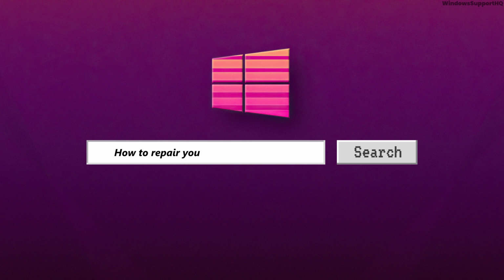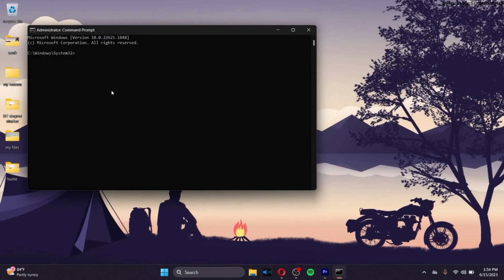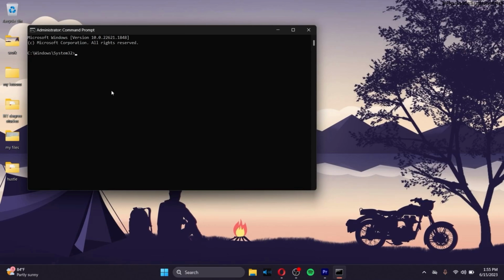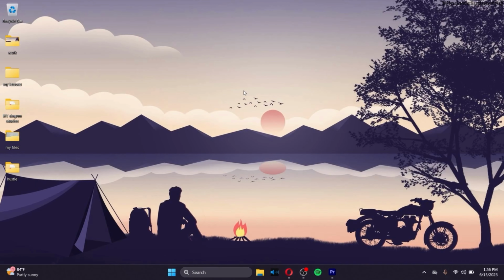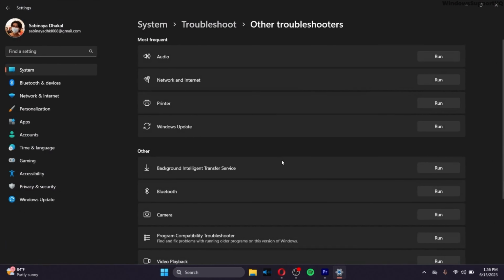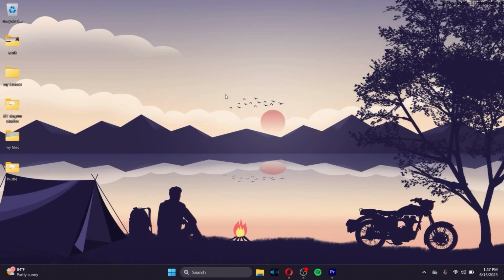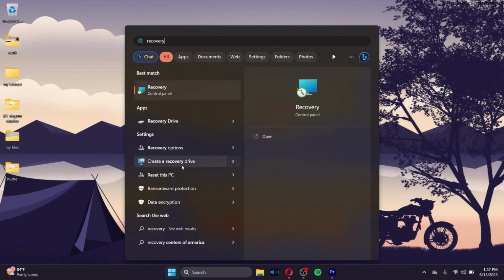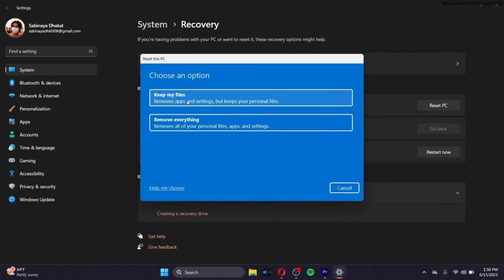How to Repair Windows 11 | How to Repair Windows 10 Computer 2023 (In 3 Easy Steps)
Experiencing issues with your Windows 11 or Windows 10 computer? Don't worry, we've got you covered! In this informative video guide for 2023, we'll walk you through the simple and effective steps to repair your Windows 11 or Windows 10 computer, resolving common issues and restoring optimal performance.

Whether you're encountering startup problems, software glitches, or performance slowdowns, our troubleshooting methods will help you get your computer back on track. You don't need to be a tech expert to follow these steps—our instructions are designed to be user-friendly and accessible to all.

Here's what we'll cover in this video:

🔧 Step 1: Using Windows Startup Repair Tools

Accessing Advanced Startup Options
Running Automatic Repair or System Restore
🔧 Step 2: Performing System File Check (SFC) and DISM Scan

Running SFC to repair corrupted system files
Performing DISM scan to restore system health
🔧 Step 3: Resetting or Reinstalling Windows (if necessary)

Resetting Windows while keeping your files
Reinstalling Windows for a fresh start
By following these three easy steps, you'll have the tools and knowledge to repair your Windows 11 or Windows 10 computer, ensuring a smooth and reliable computing experience in 2023.